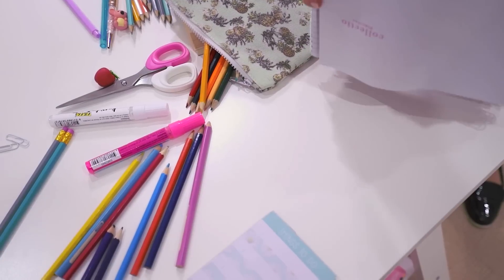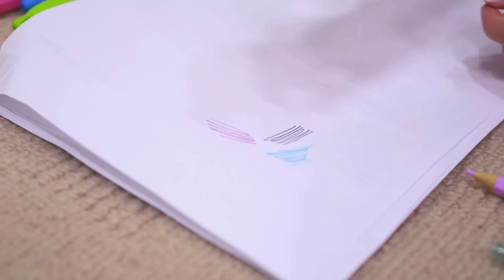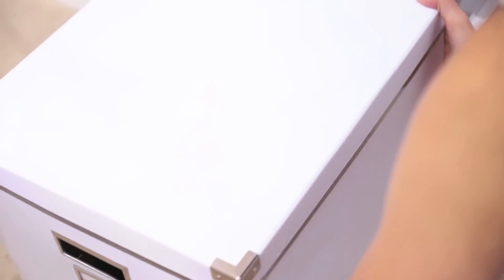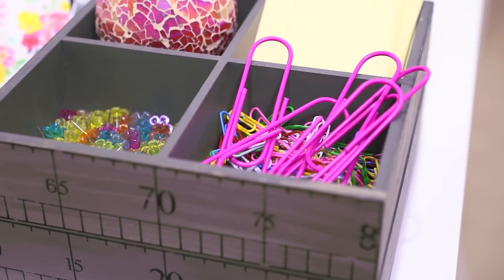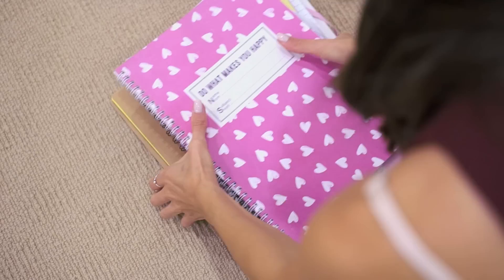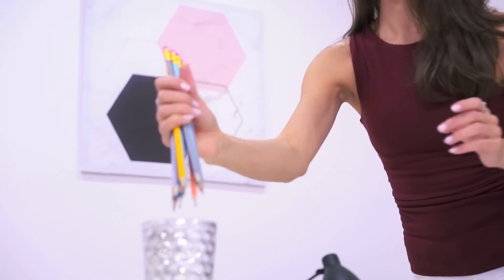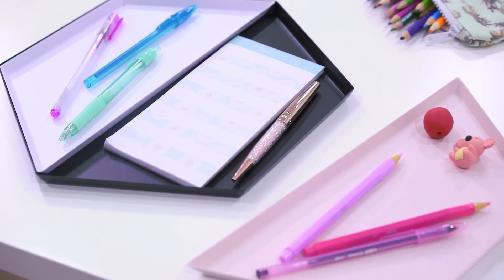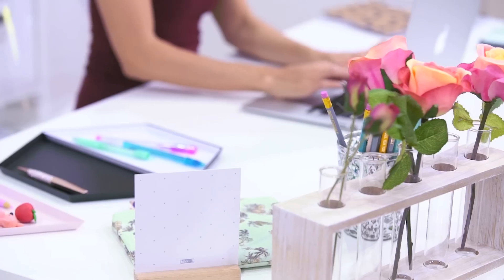How to clean and organize your desk!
Thumbs up for tips on how to organize and clean your desk! These desk organization tips make cleaning your workspace super easy! xo

F O L L O W    M E: @StudyWithJess

My name is Jessica Holsman, AKA Study With Jess and my mission is to help students and young adults like yourself live a happy, healthy and productive life! Learn how to enhance your productivity, organise your life, boost your motivation, work smarter and find a healthy work/life balance.

Also, if you have any questions (study/work/wellness related) then please leave them in the comment box below and I will try answer them in an upcoming video!

xo Jess